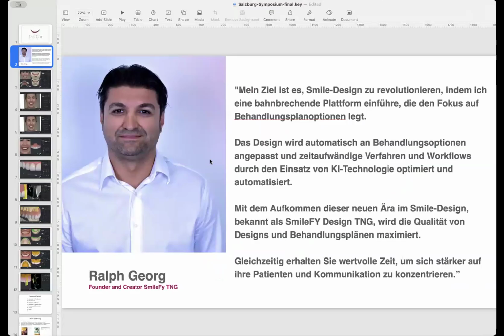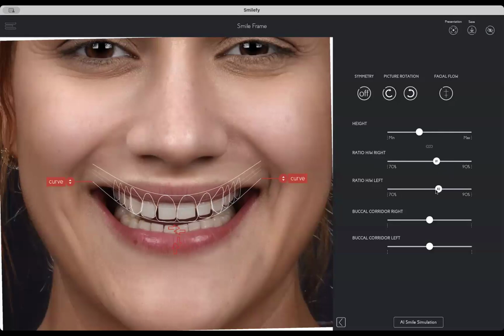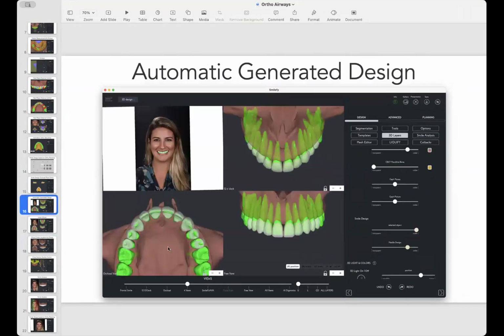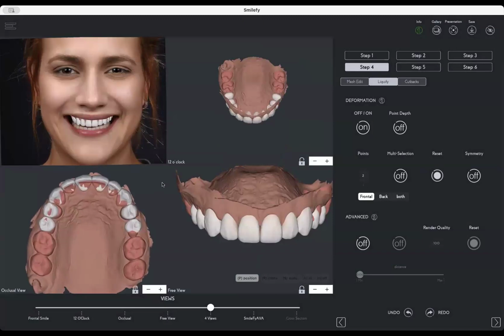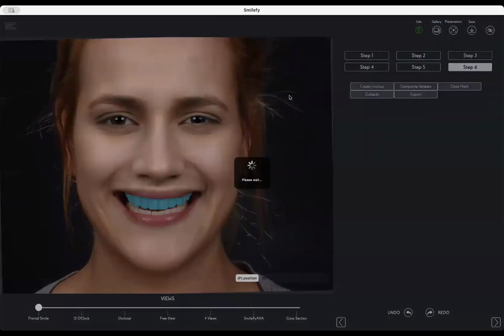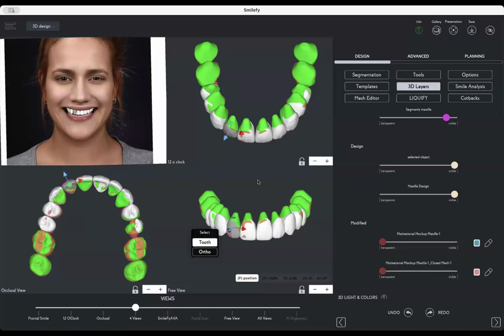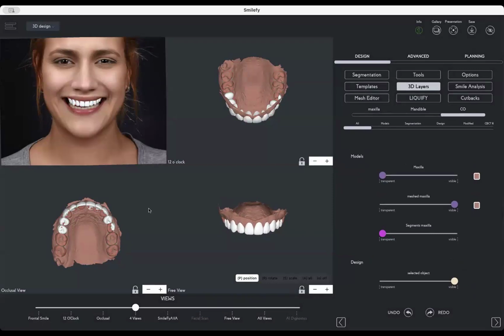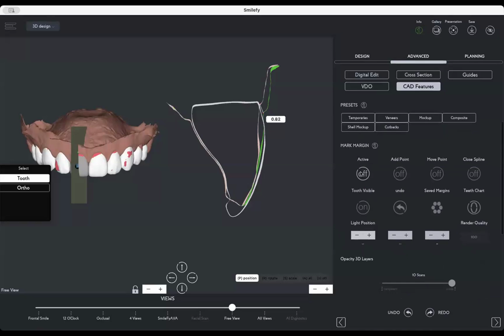Webinar: From Virtual Mock-Up to Final Restoration: The Complete Digital Workflow (Oct 15, 2025)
Discover how to elevate patient consultations with SmileFy by creating AI-powered video mock-ups in minutes and seamlessly transforming them into 3D-printable restorations—including trials, shells, temps, composite veneers, and more. See how SmileFy’s Diagnostic Smile Design empowers you to deliver predictable, efficient, and outstanding esthetic outcomes every time.